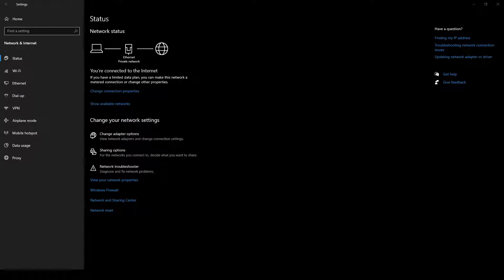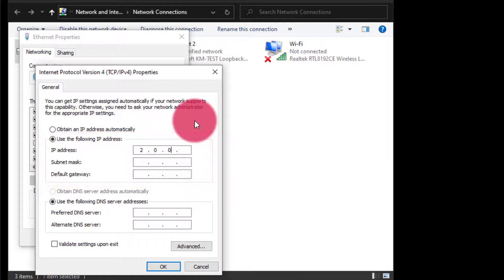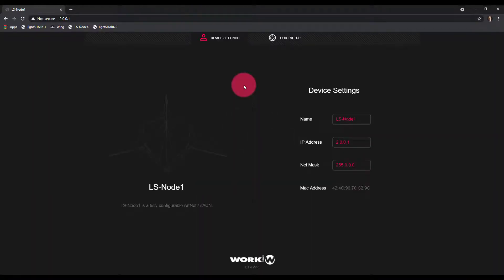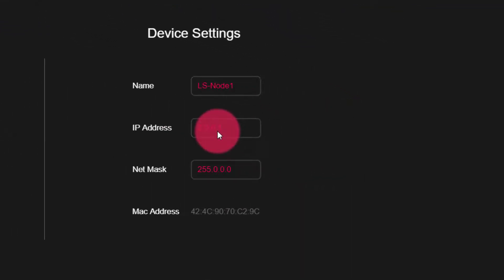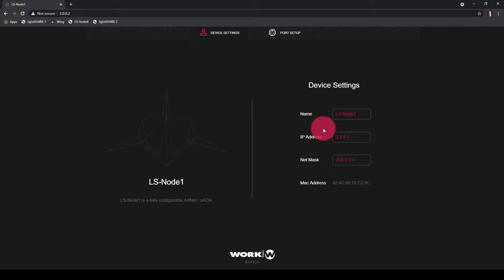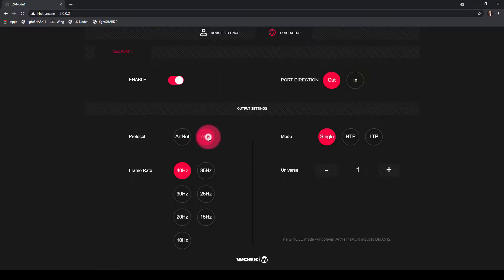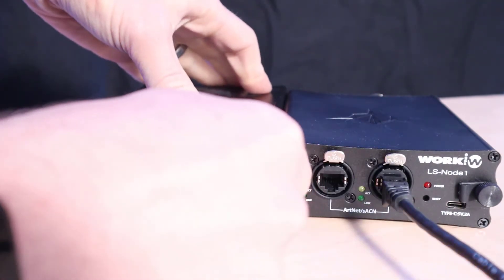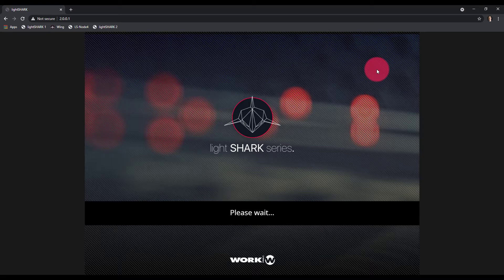Connecting an lightShark LS-Core with LS-Nodes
Many simple lightShark systems can be made by connecting together an LS-Core with 1 or multiple LS-Nodes.  Here is how to set them up on a basic, closed network.